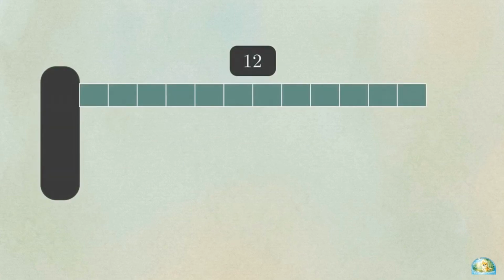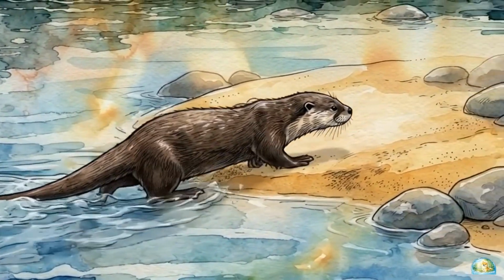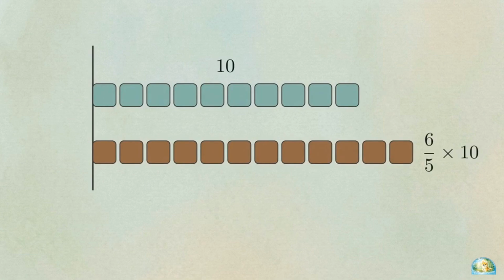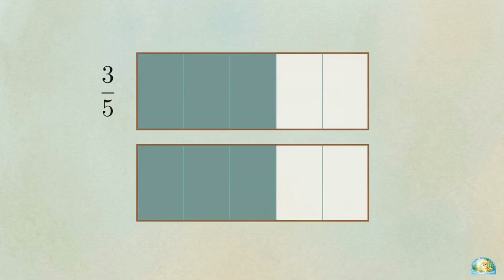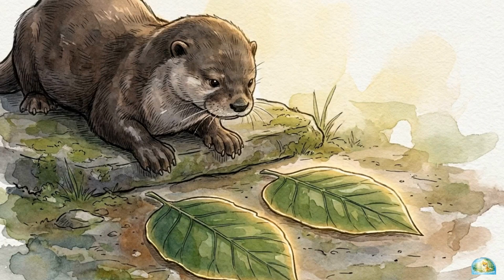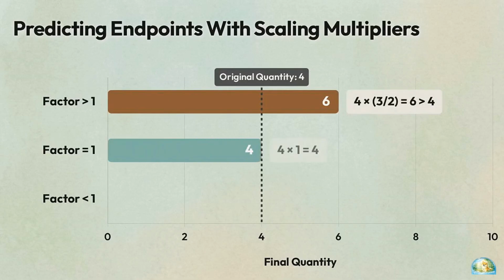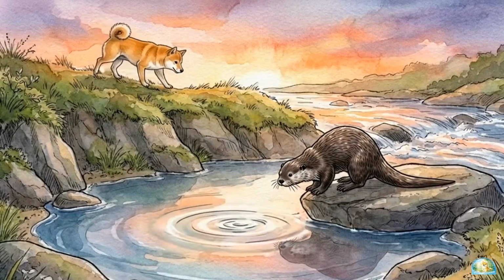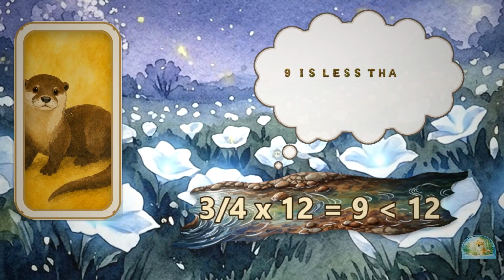Understanding Multiplication as Scaling · 5.NF.B.5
Compare a multiplying factor with one to predict whether the product will be greater or less than the original quantity.

CCSS 5.NF.B.5